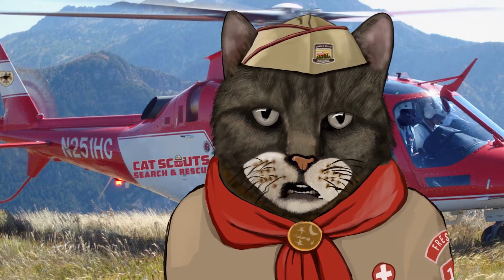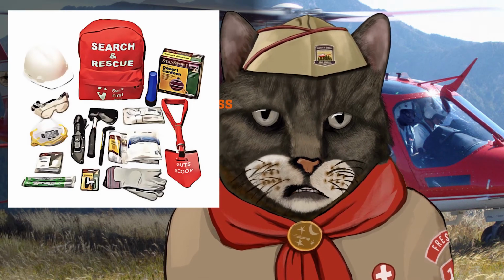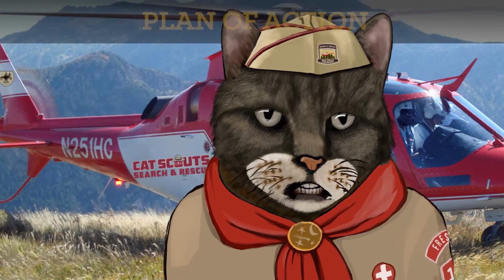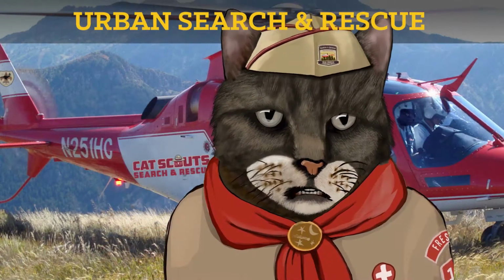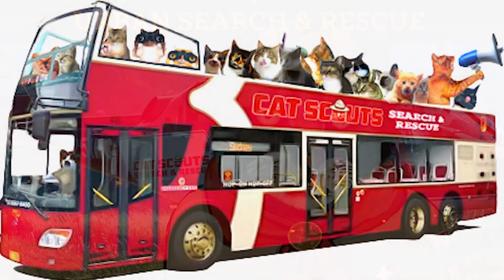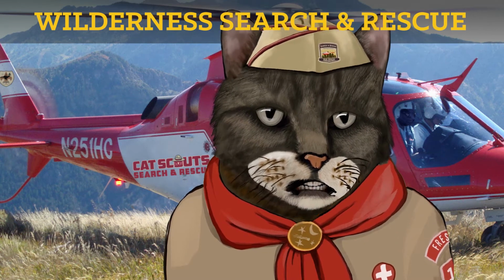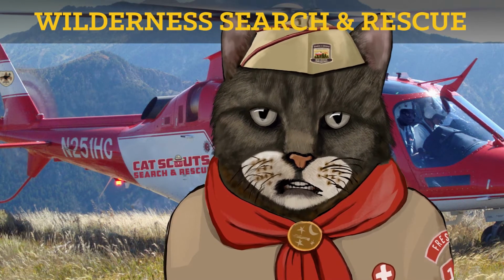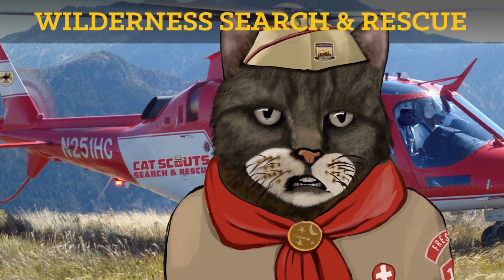Cat Scout Merit Badge Training: SEARCH & RESCUE (SAR)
Search and Rescue responders are the rock stars of the feline universe. But it's not easy. Scout Dirk catsplains the behind-the-scenes action on search and rescue ops, and helps you master the skills you need to earn your Cat Scouts Search and Rescue Merit Badge!